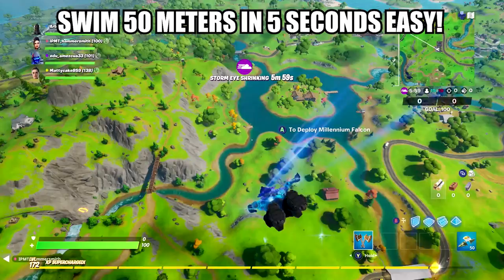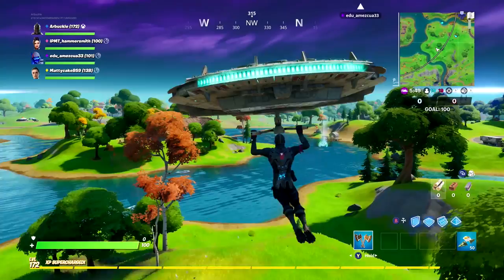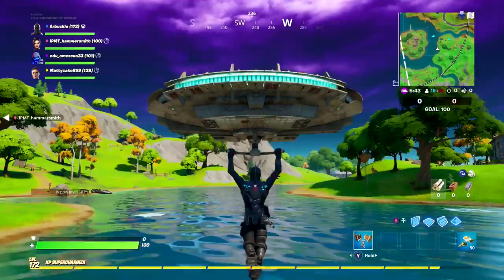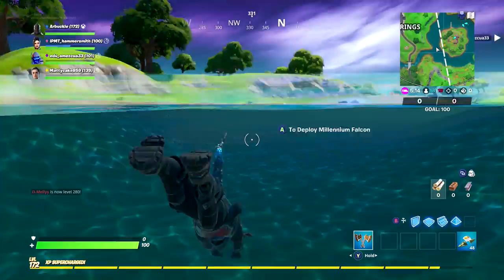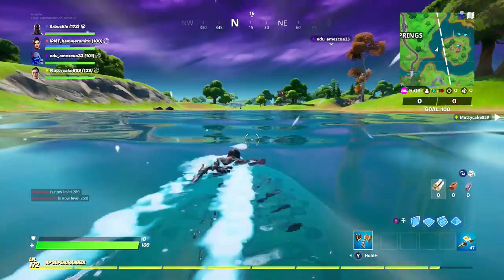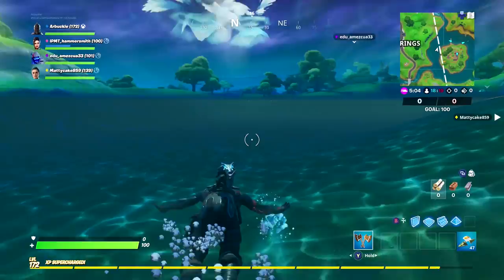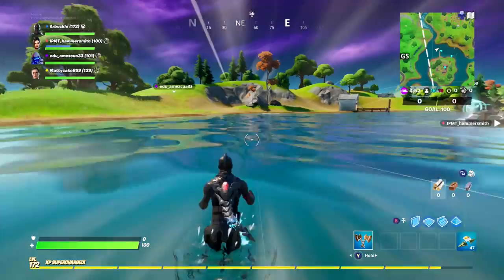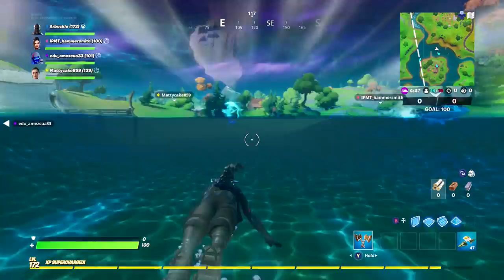"Swim 50m in under 5s" FASTEST and EASIEST WAY! (Fortnite Chapter 2)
102% 154K/150K

In this video, I show you how to complete the challenge "Swim 50m in under 5s" in Fortnite Chapter 2.